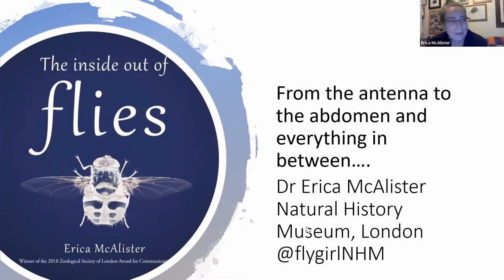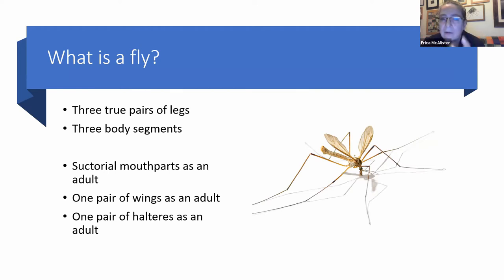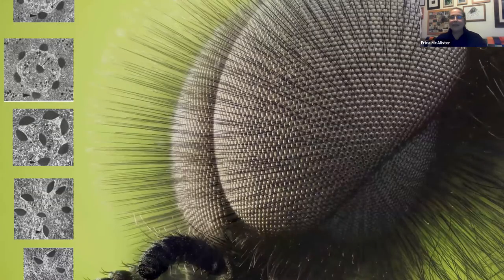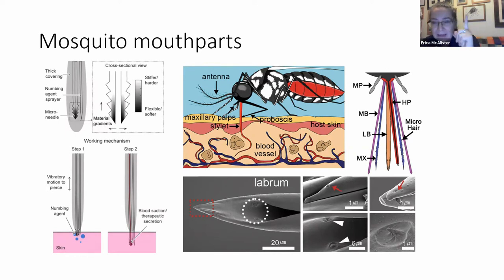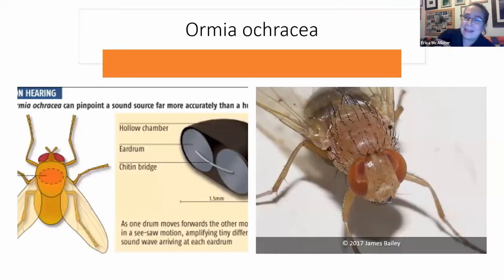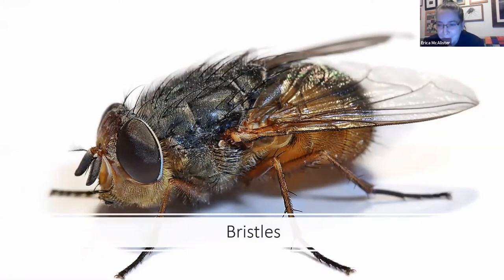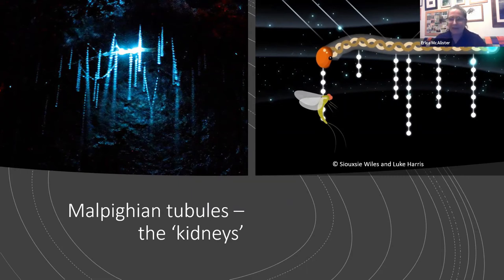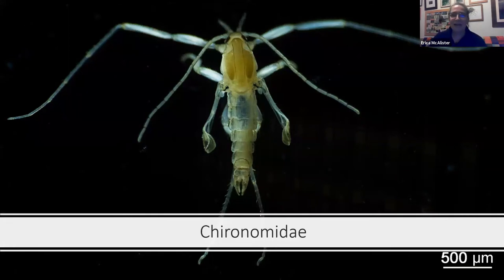The Inside Out of Flies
From tums to bums and all the knobbly bits in between - with Dr Erica McAlister, Senior Curator Diptera, Department of Life Sciences, Natural History Museum. Recorded October 2020.

Ever wondered how flies see, how they walk, how they fly? In this live streamed Fireside Chat, exclusively for Members and their guests, we were enthralled by the mechanics of flies and how in turn they have inspired us in many modern scientific endeavours.

Dr McAlister, entomologist and author, revealed the inside out of flies. Her new book, The Inside Out of Flies, is a look under the bonnet at the astonishing mechanics of fly anatomy. It reveals the engineering miracles embodied in different species of fly and some of the fascinating implications they hold for human technology.

Combining the NHM experts' deep knowledge and love of flies with a wonderful knack for storytelling, our host from Imperial's neighbour had everyone amazed and captivated with the inside out of flies.